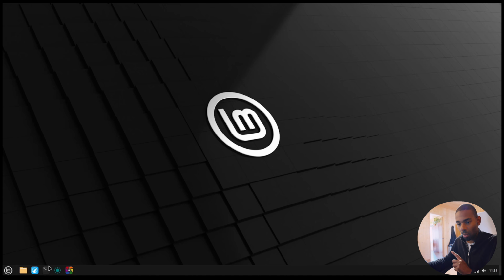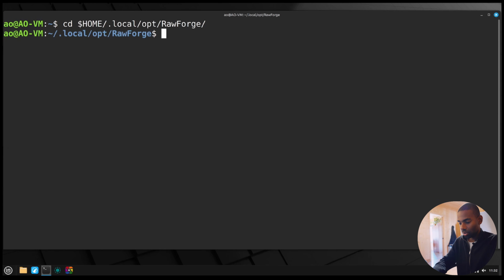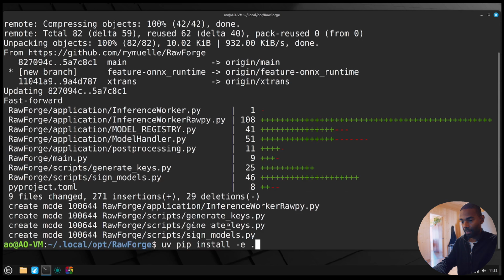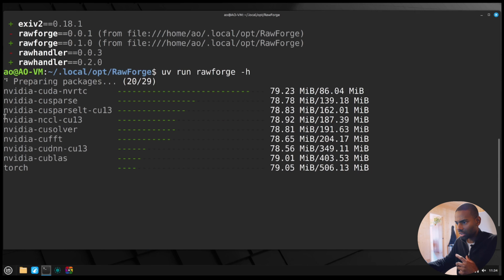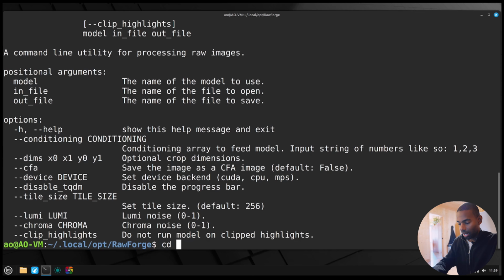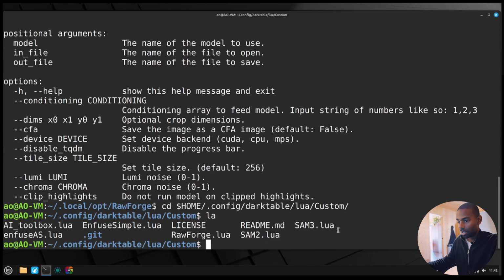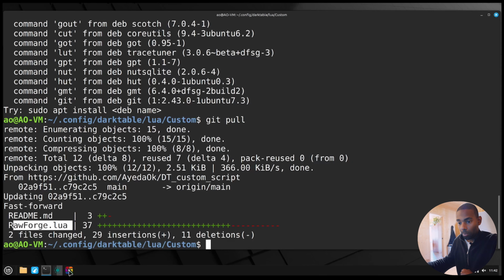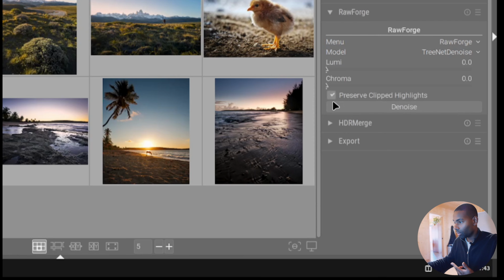RawForge Update: New Fuji X-Trans Denoising & Clip Highlights Feature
In this video, I show how to update RawForge as well as the Darktable plugin. The demonstration is on Linux, but it will work on Windows and macOS as well. Don't forget to give a star to the RawFinery and RawForge Git Repos.

*⚠️ COMPATIBILITY NOTE:*
Please be aware that RawForge may not support all camera RAW file types. If you encounter issues, please check if your file type is listed below:

.dng (Leica Dlux-8, Sigma BF)
.orf (OM-3)
.nef (Nikon Z8)

Timestamps:
00:00 - Intro
00:17 - What's new
00:53 - RawForge Update
01:48 - RawForge Plugin Update
02:36 - Outro